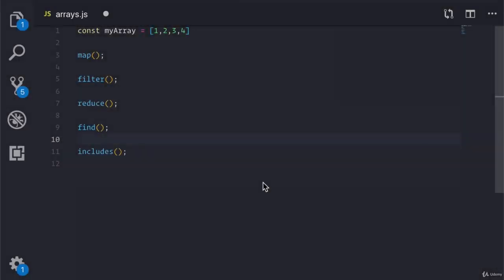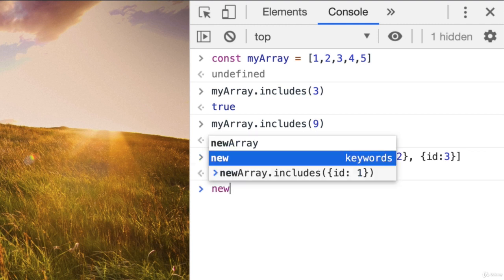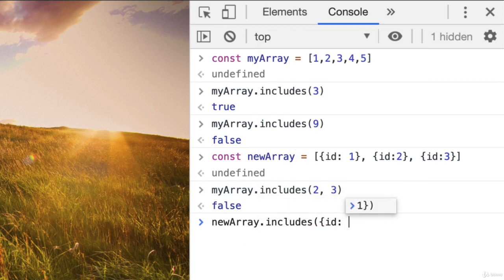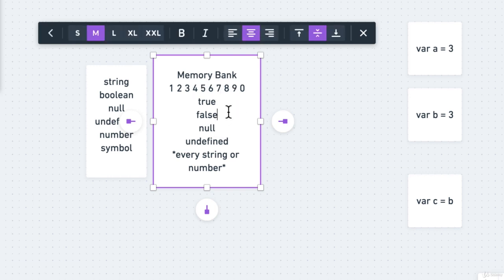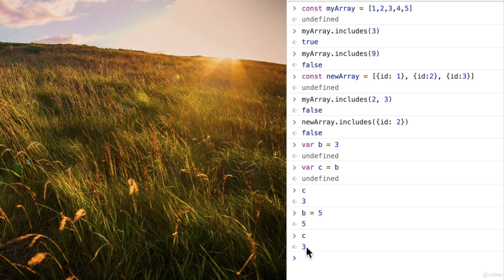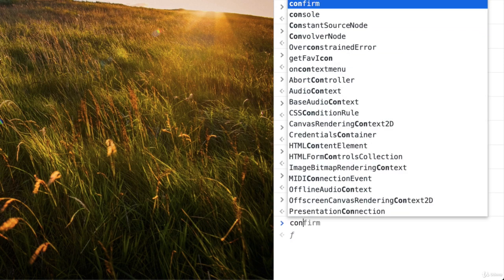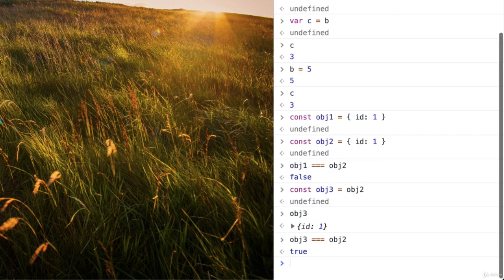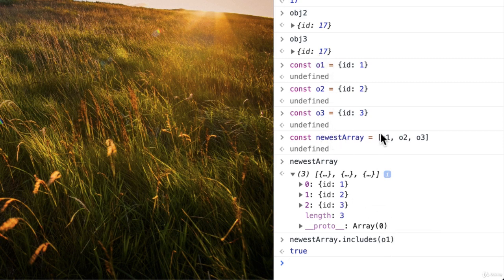33. Appendix Key Concepts (1-5)(4)